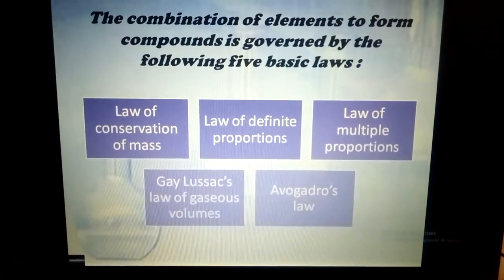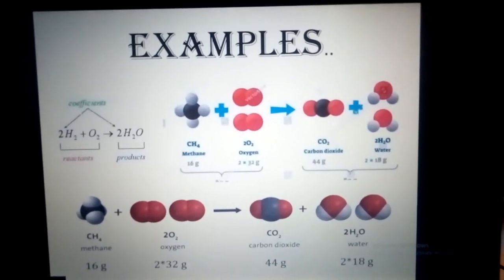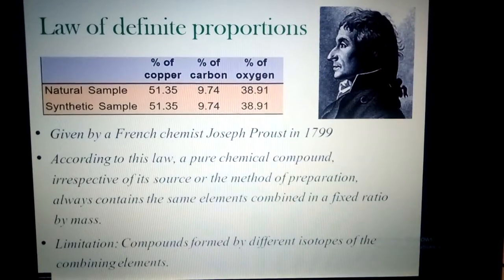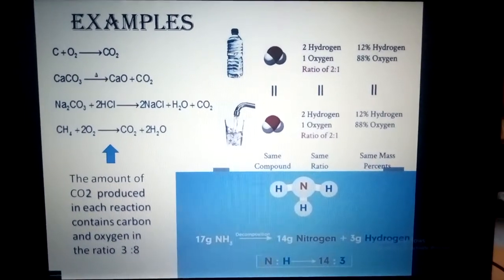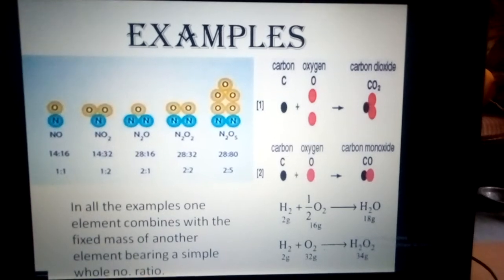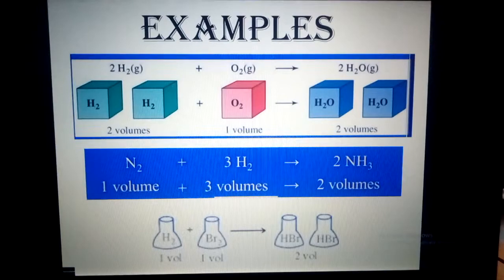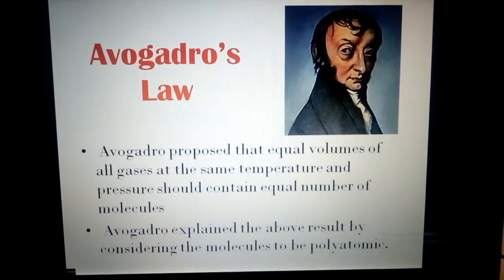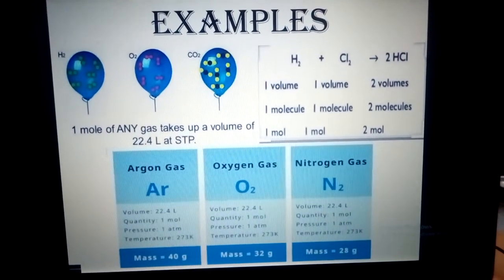Laws of chemical combination